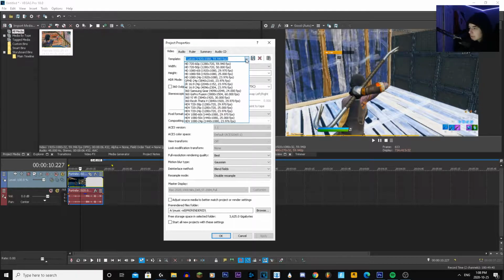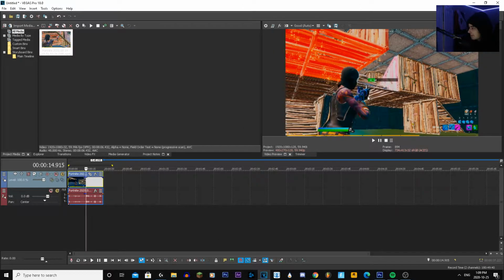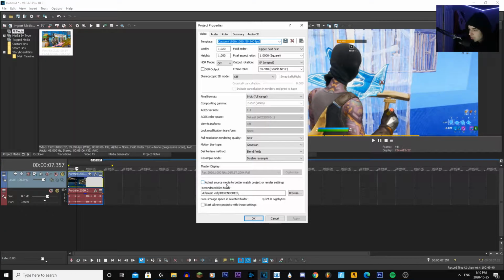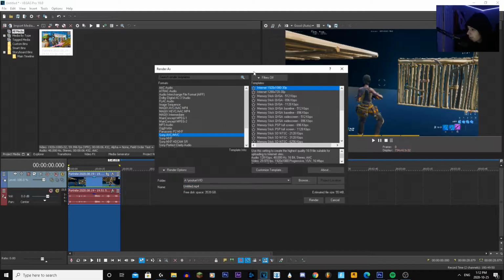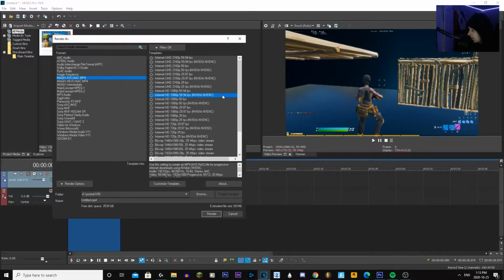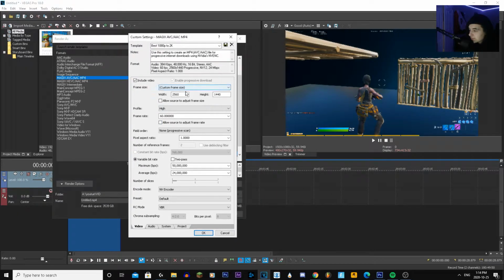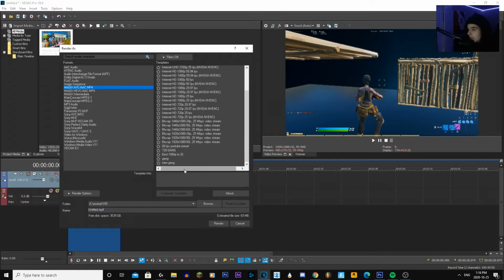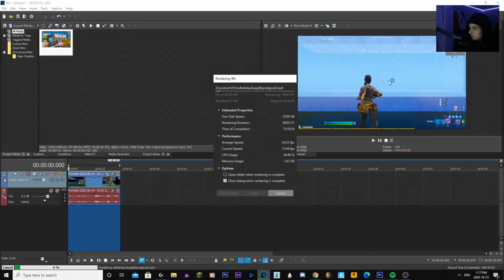The Best Render Settings/ Project Settings for Sony Vegas! (2020)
TURN ON MY POST NOTIFICATIONS FOR SHOUTOUTS IN MY NEXT VIDEO!

if you are reading this... have a great day/night!

*ImAdam*